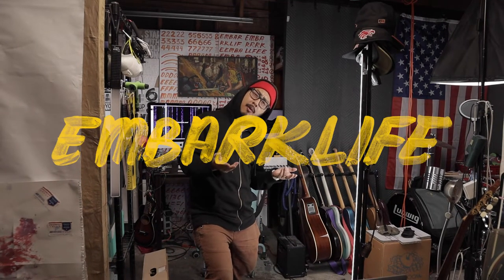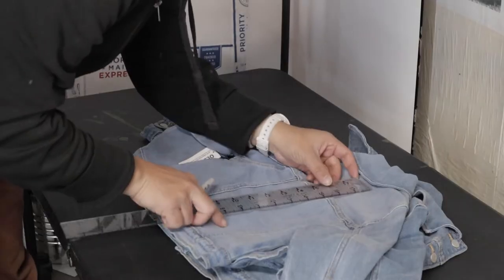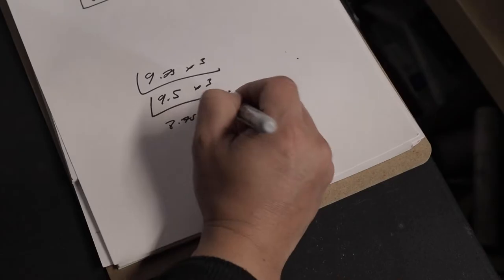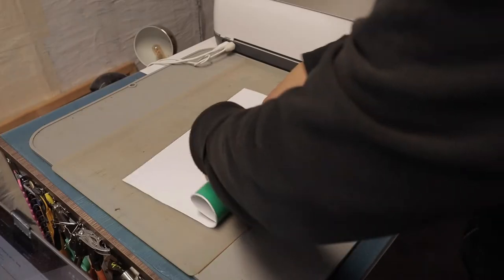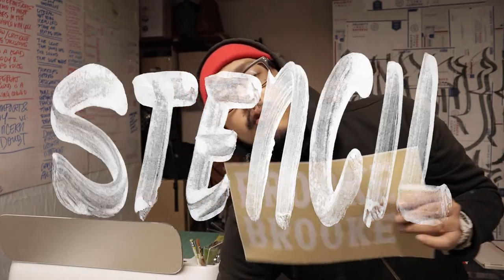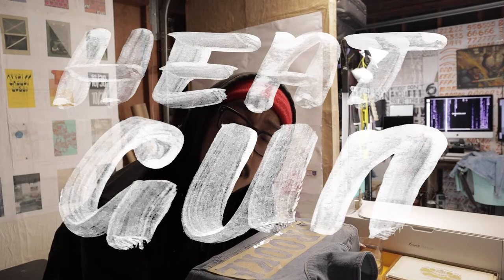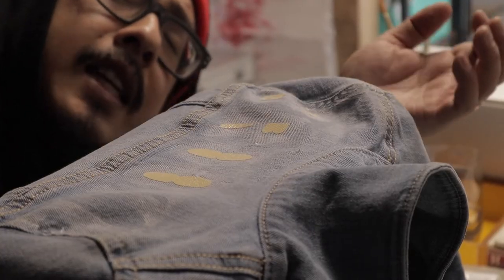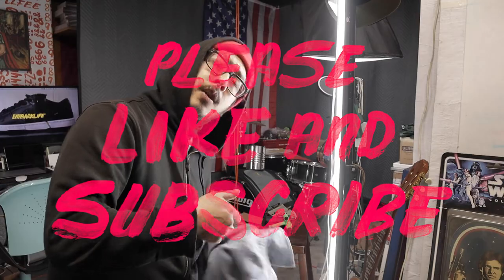Personalized Denim Jackets/ Stencil Brush Printmaking Process/ Designers Symposium (Embarklife Vlog)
Welcome to the studio, Camp Embarklife. In this episode we make some personalized denim jackets using cut stencils, dry brush and tempera paint.

Thank you all for over 100 subscribers, we will continue to grow; I know we are going to go far, I was built for this.

Please let me know if there are any other things in any of my videos you would like to know more about.

More stories on the way, new programs being planned for next year.